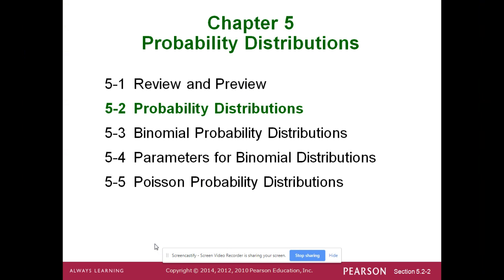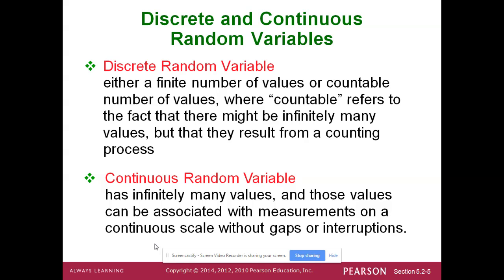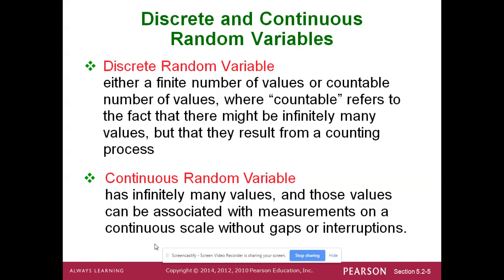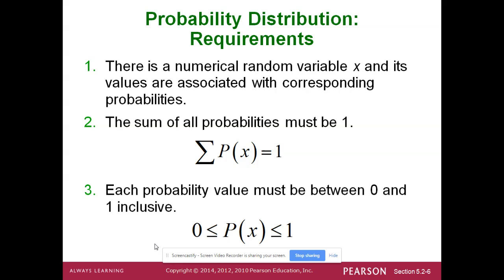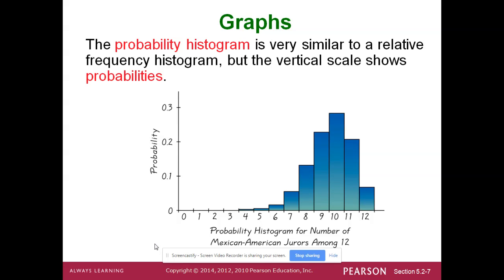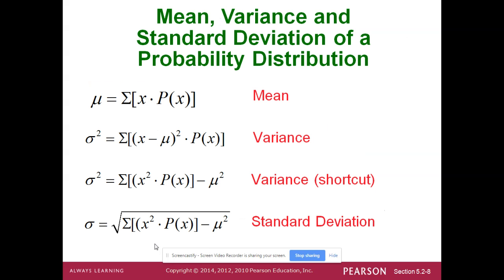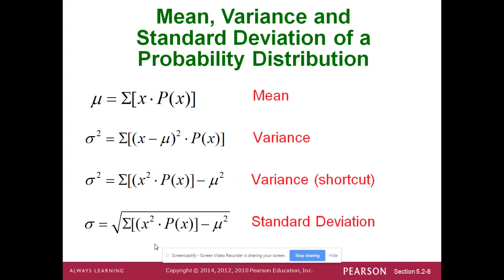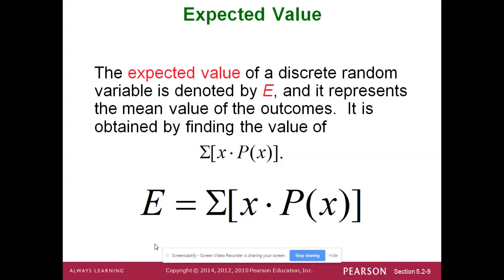Stats F2018--5.1 5.2 Video 1